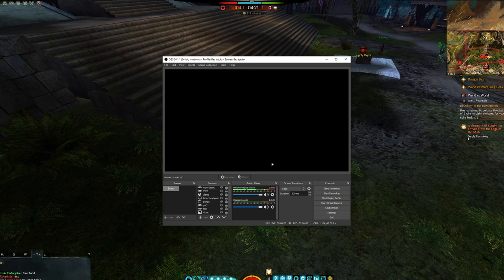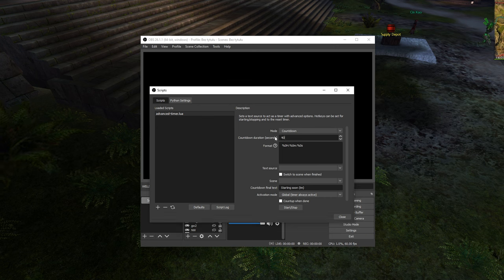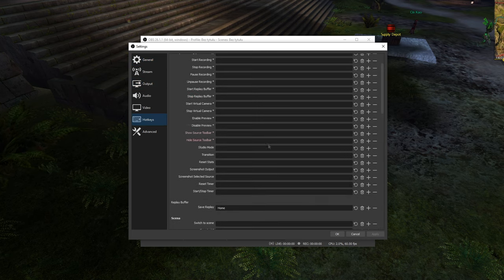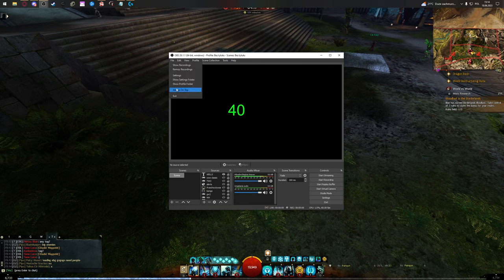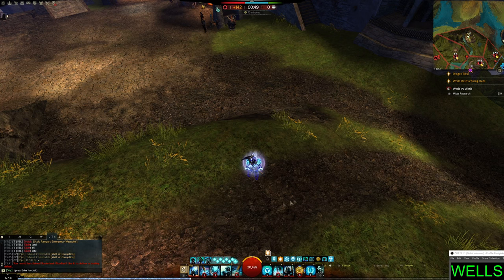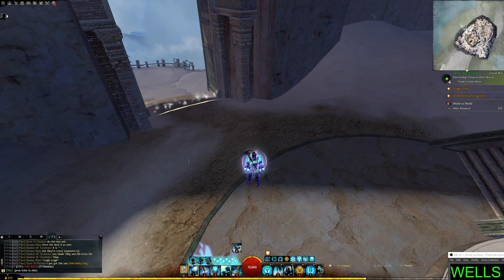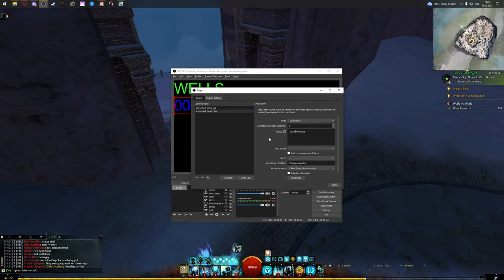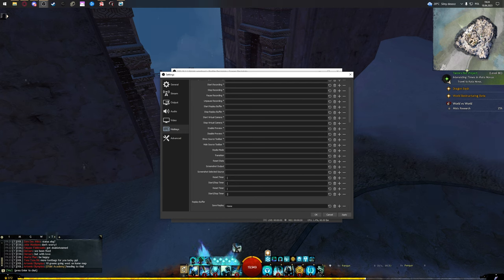GW2 Your own WELLS TIMER for Commanders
It is not beautiful but it is more reliable than asking your necros for Well Timer in the middle of the fight.

Duke Boara - Komorebi